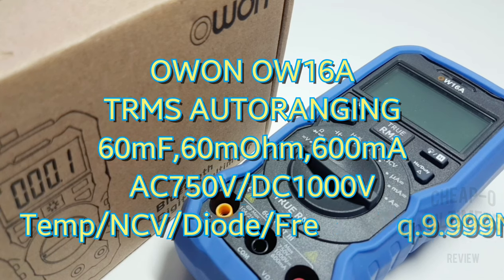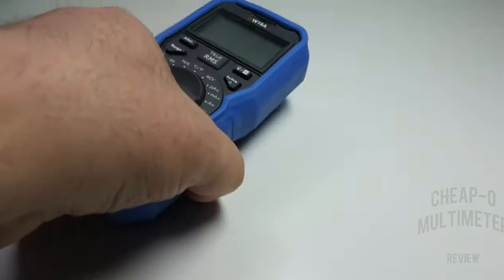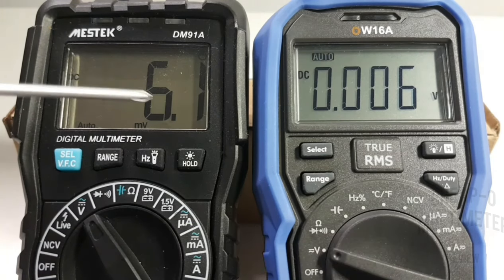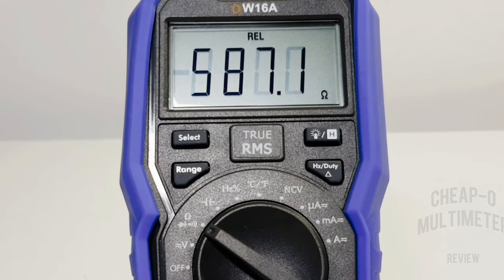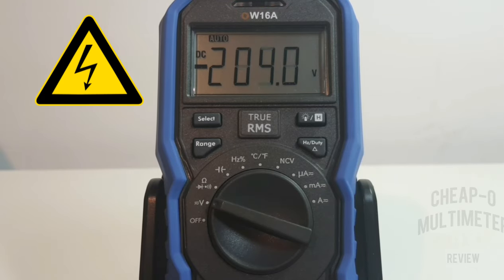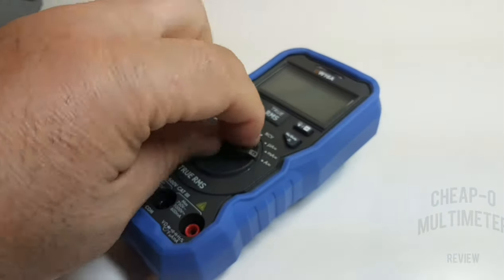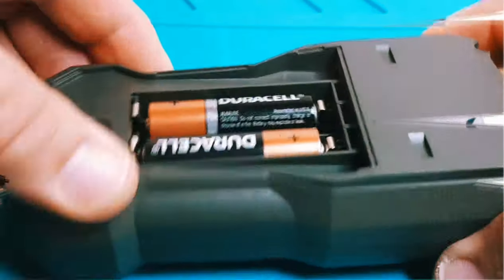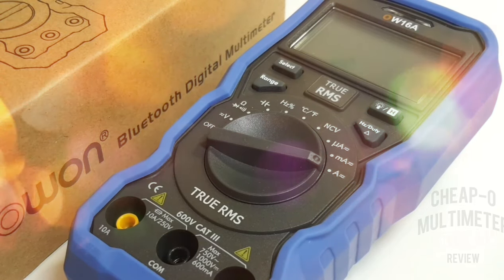OWON OW16A CHEAP-O Multimeter Review & Teardown!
With or without Bluetooth, the OWON OW16A-B Series shines!
Great ranges and a quality build.
A solid 4 Stars!